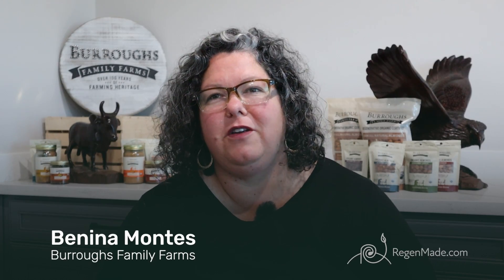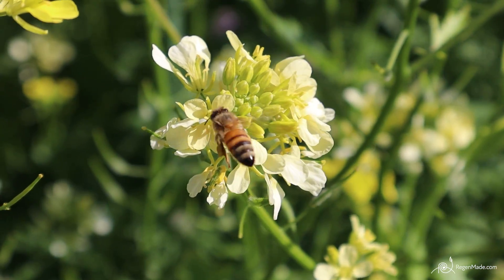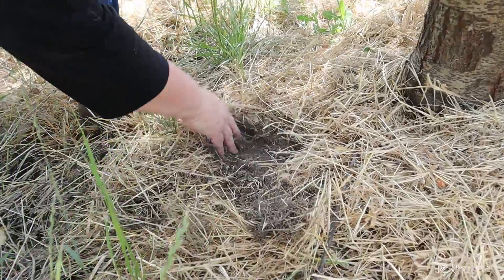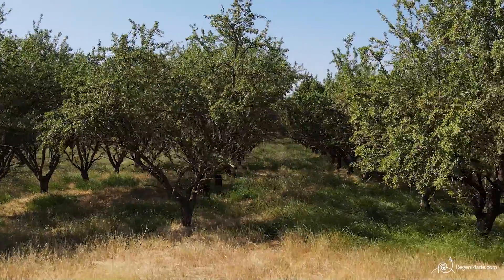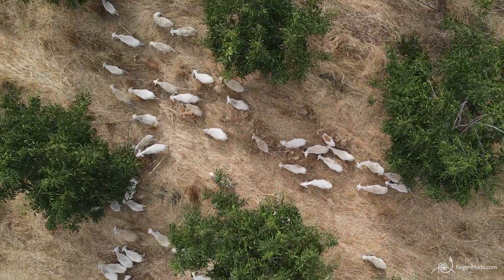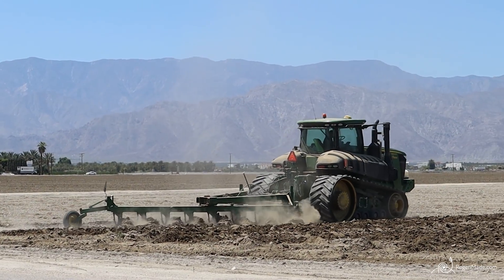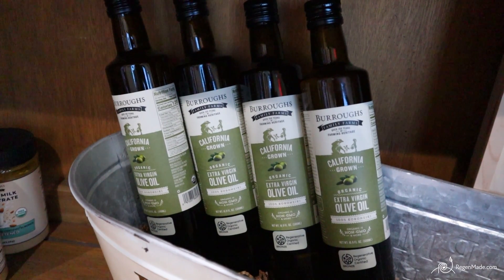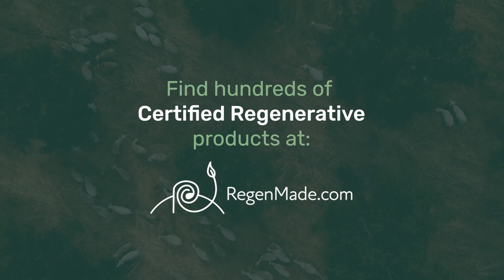Regenerative Almond and Olive Farm Improves Soil Health: Increases Yield AND Uses 15% Less Water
Meet Benina Montes from Burroughs Family Farms in California, who grows certified Regenerative Organic almonds and olives. They've transformed their farm using regenerative farming practices—doubling soil organic matter, using 15% less water, and increasing crop yield.

Learn how these practices boost productivity, protect natural resources like water and soil, and lead to better quality, better taste, and more nutrient-dense almond and olive oil products.

Try their products: almonds, almond butter, almond milk concentrate, and olive oil

Links

Ecdysis Published Research - "Regenerative Almond Production Systems Improve Soil Health, Biodiversity, and Profit"